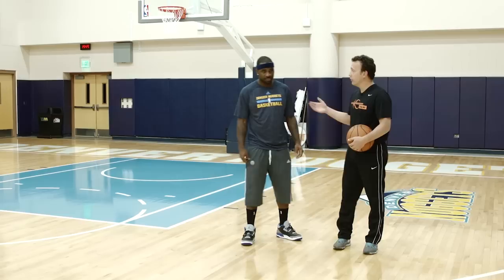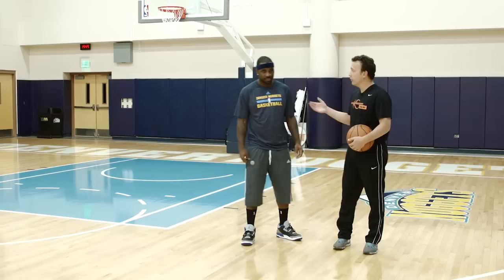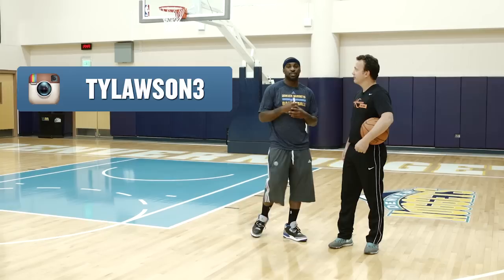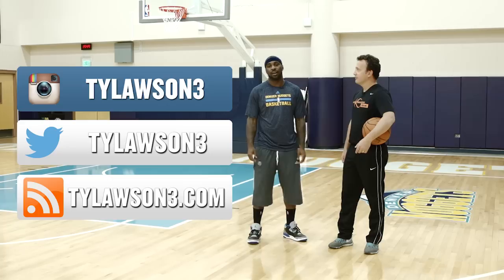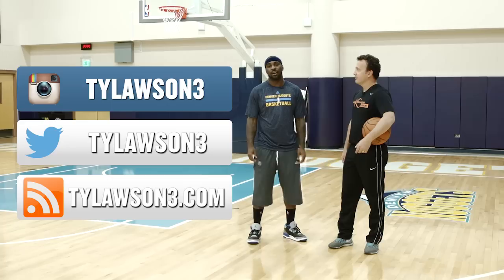Ty Lawson Shows How To Defend The Pick And Roll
Coach Nick got on the court with Denver Nuggets Point Guard Ty Lawson to demonstrate the proper technique to defend the ball handler in the pick and roll. He utilizes both the turn and run and slide methods, so you can choose which works best for you.